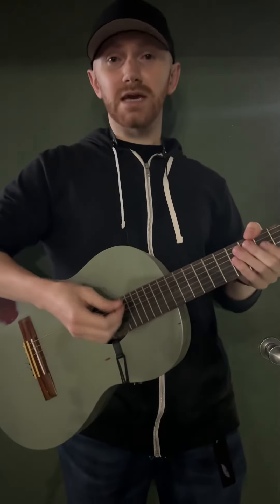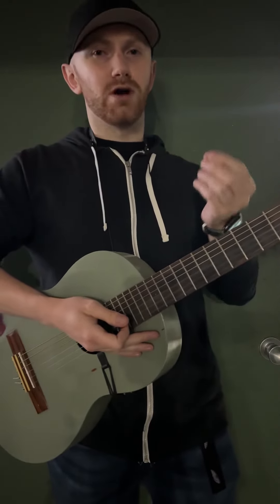Gooder Oral Lessons: Why a guitar is tuned how it be.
Have you ever wondered why a guitar is tuned the way it is? Have you ever wondered what the “E” in E standard stood for? Have you ever asked why we have to pay taxes to fund corporate bail outs? I will answer two of those questions!